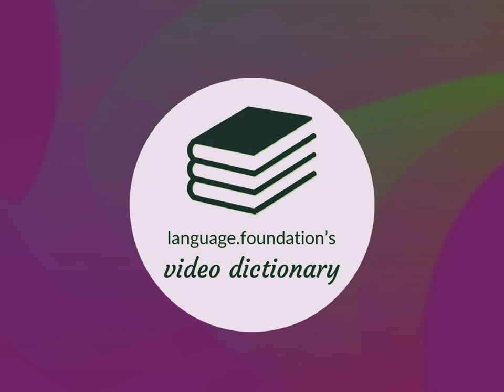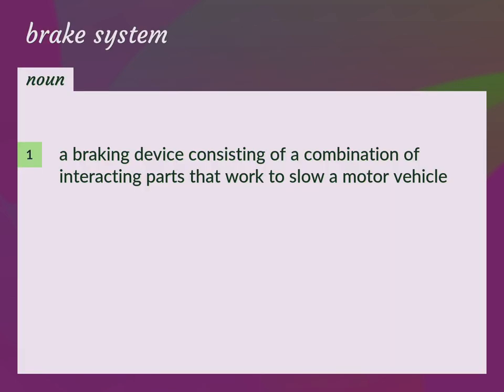Brake system | meaning of Brake system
What is BRAKE SYSTEM meaning?